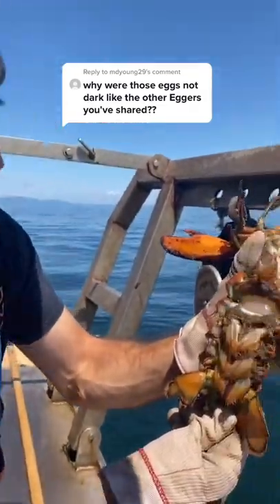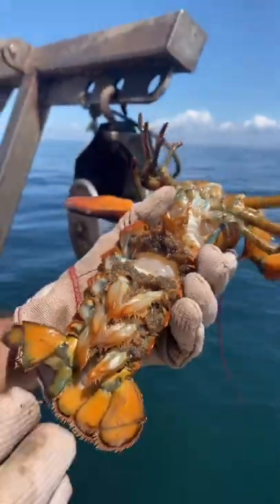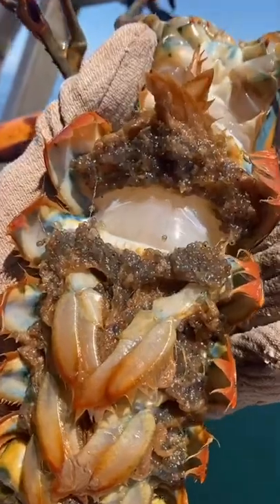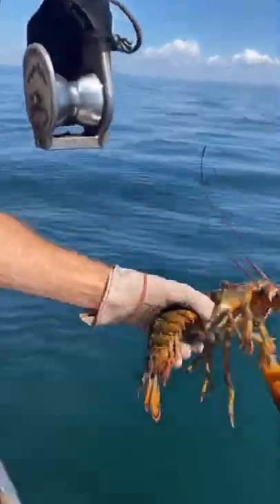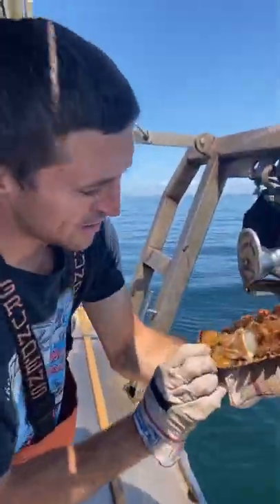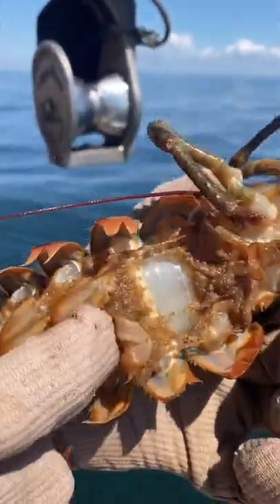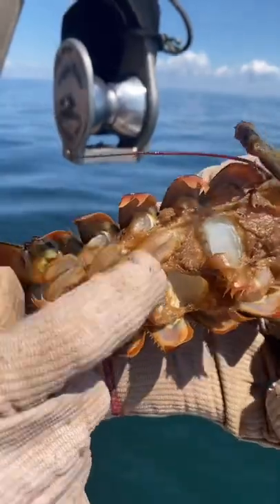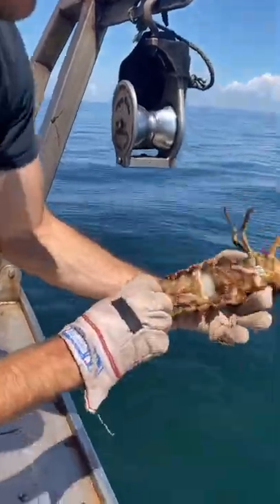gulf of maine